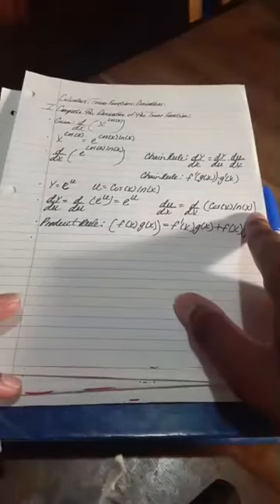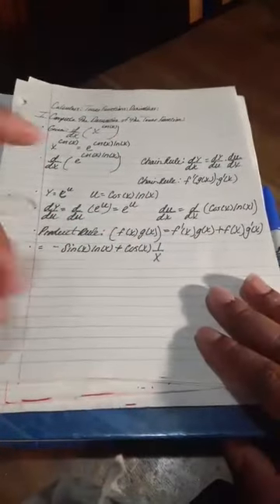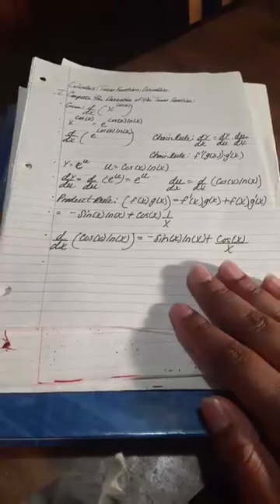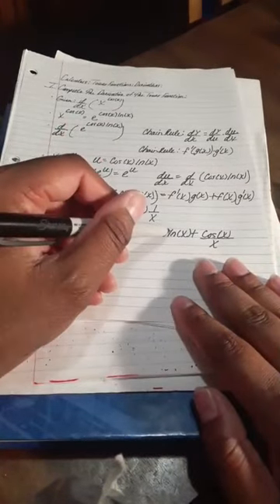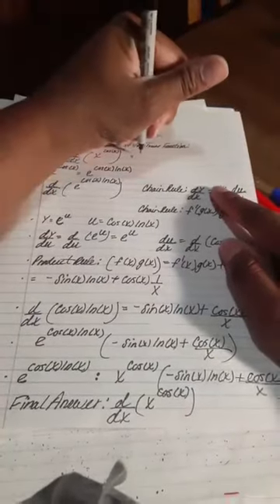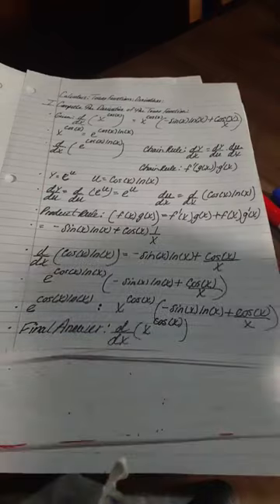Calculus- Tower Functions- Find the derivative of the given Tower Function using the Chain Rule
Find the derivative of the given Tower Function using the Chain Rule